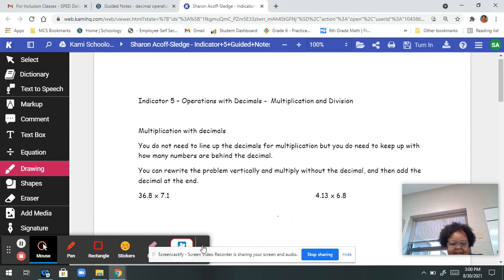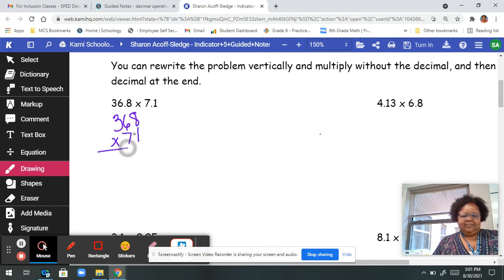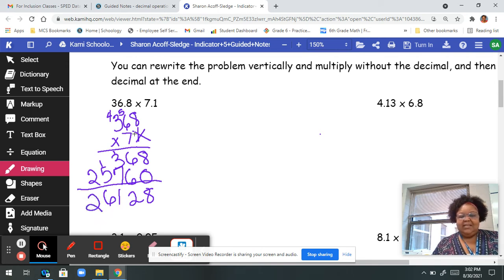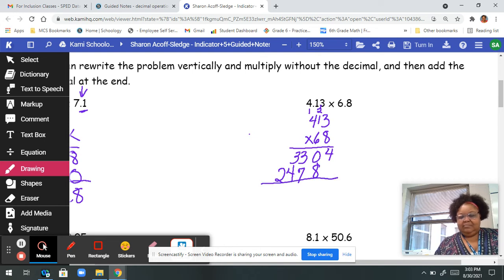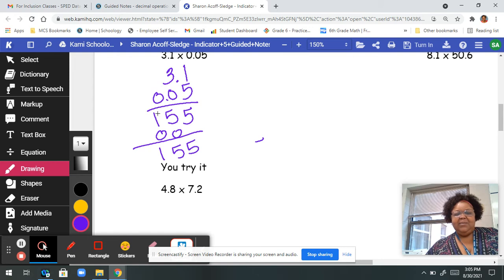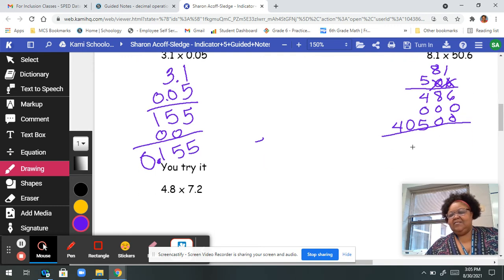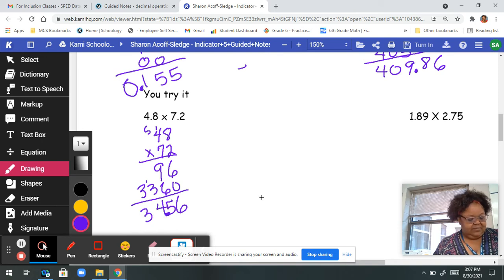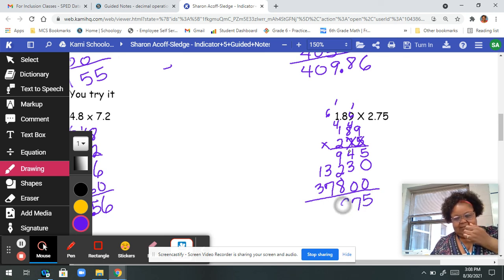Multiplying Decimals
Indicator 5 Operations with decimals